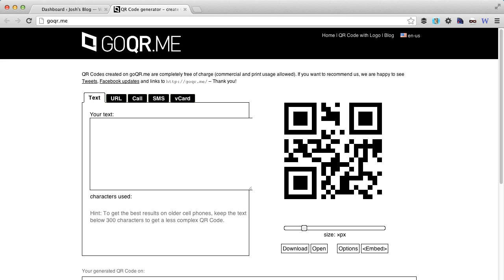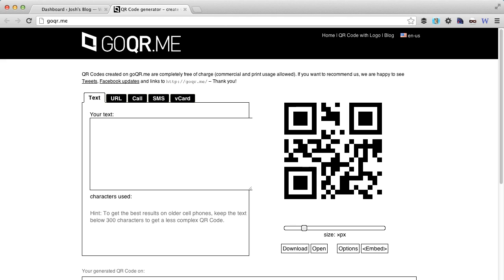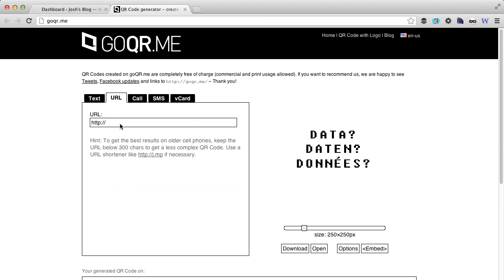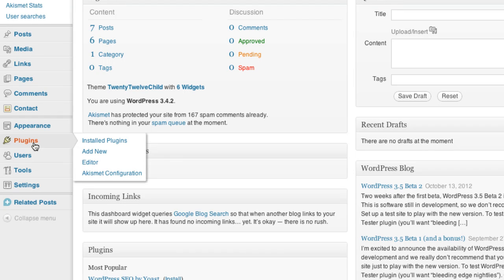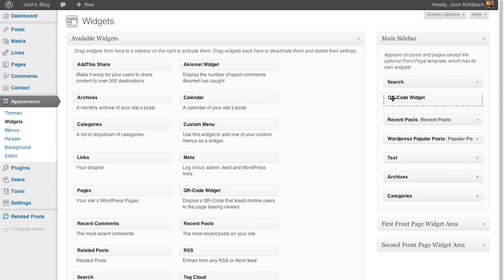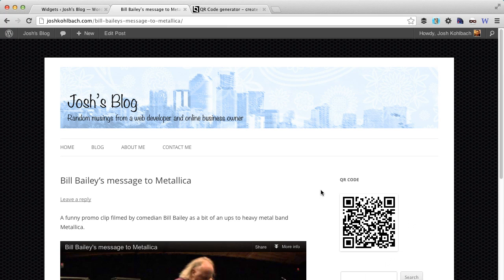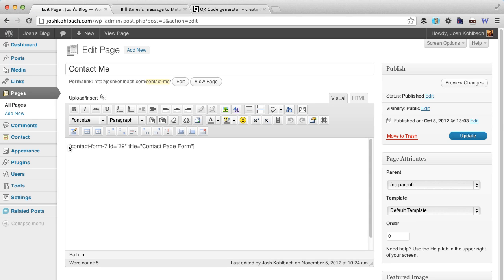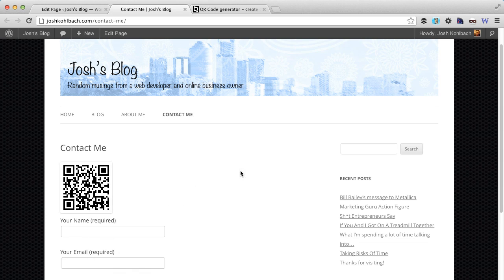How To Generate A QR Code For Your Website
How To Generate A QR Code For Your Website (full tutorial

QR Codes are quickly becoming more mainstream as they are a great way to provide links to mobile users in print materials.

This tutorial will show you a few different ways you can make QR codes for your website.